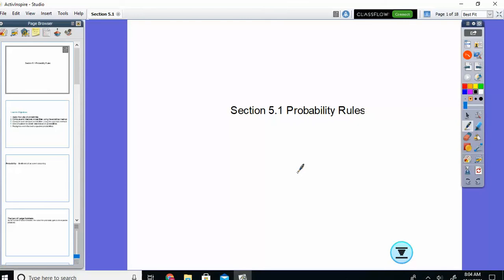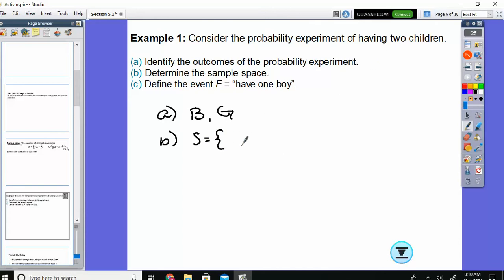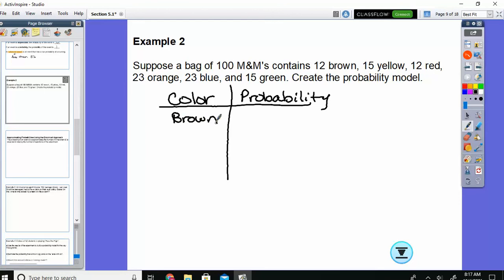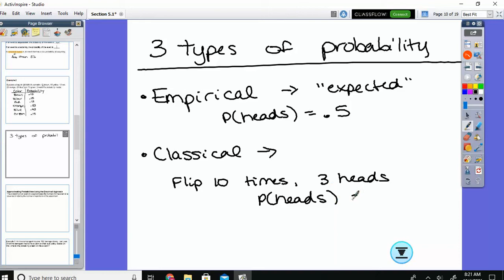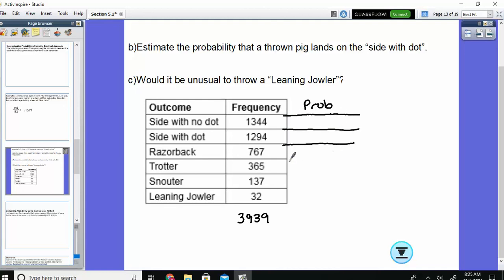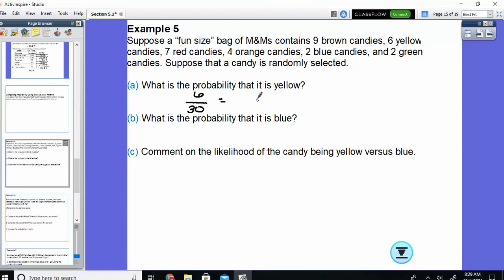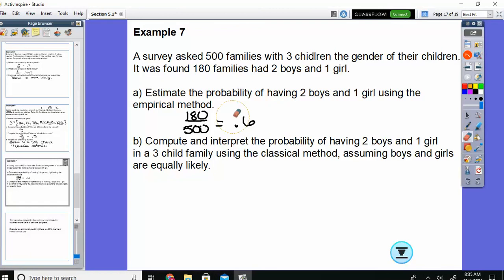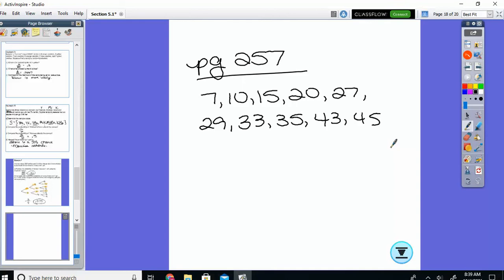Section 5 1 Oct 4